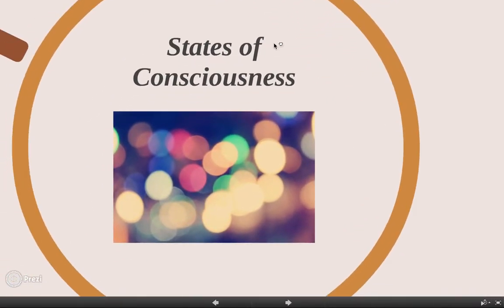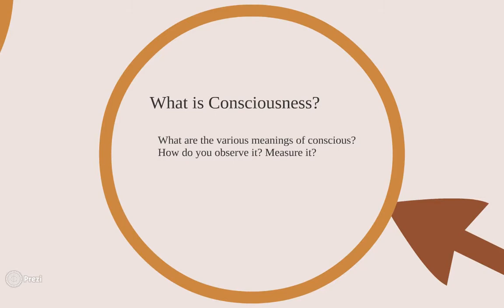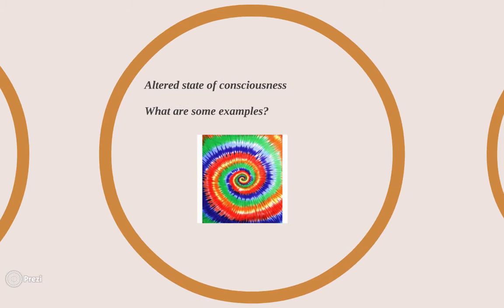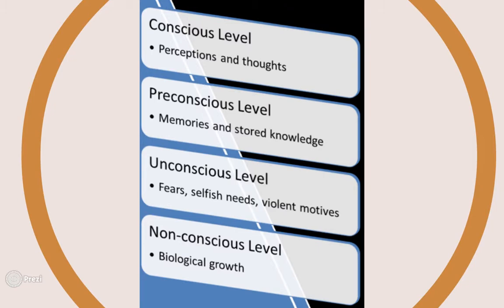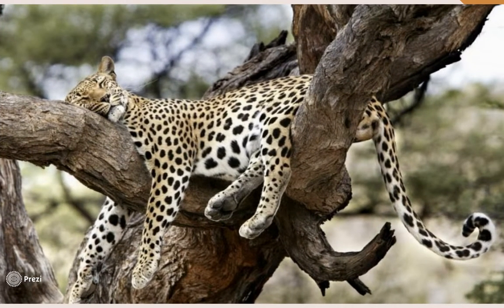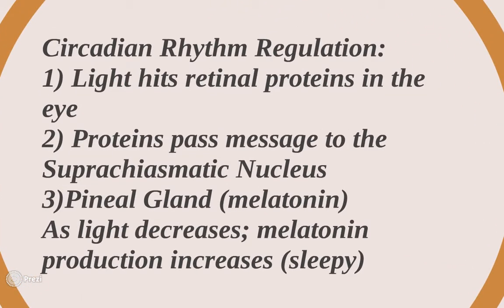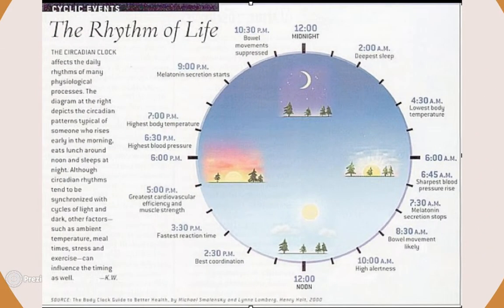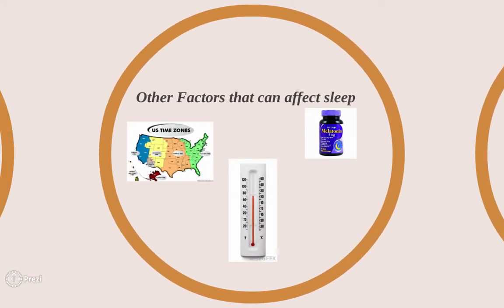States Of Consciousness pt 1